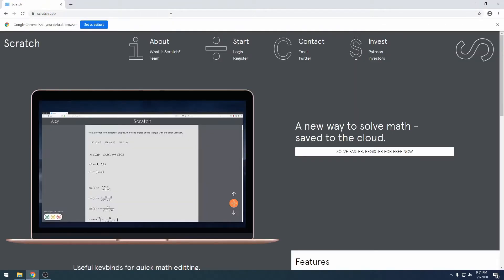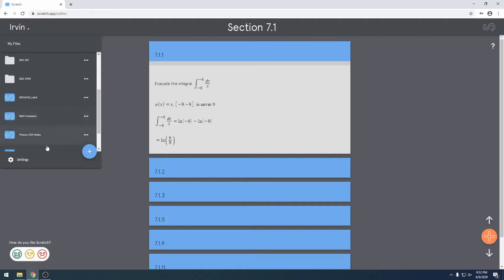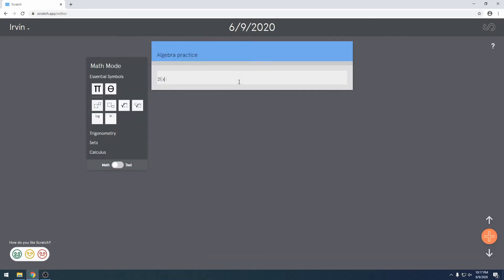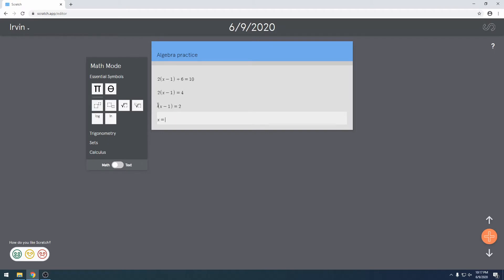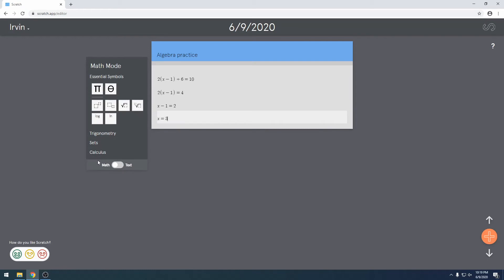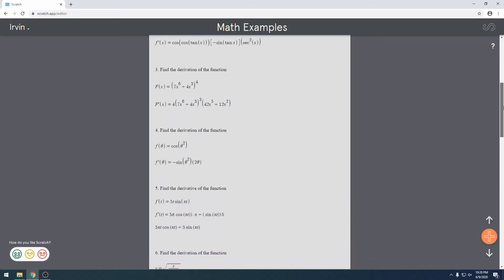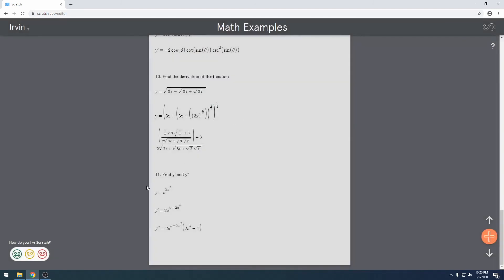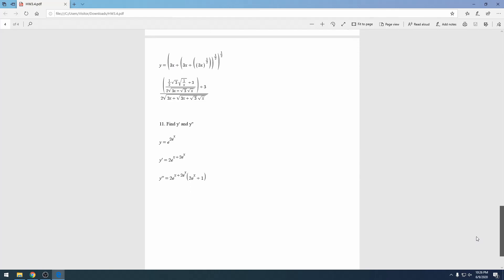How to use Scratch.app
This video shows the basics of Scratch. You can login, create new files or folders that autosave. Calculations can be worked through much faster than possible by hand due to keybinds and the ability to copy/paste lines of work.

At this time you can share documents by saving the file(s) as PDF's sending to your instructor or to make handouts.